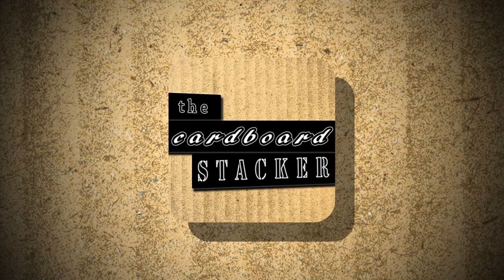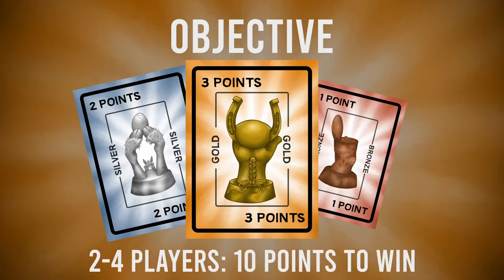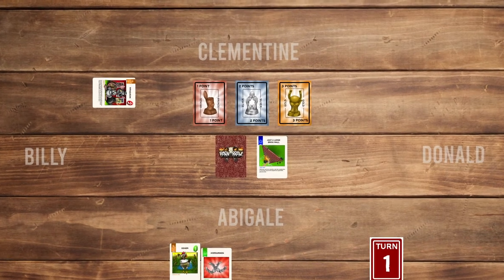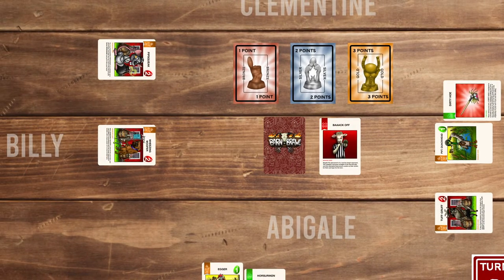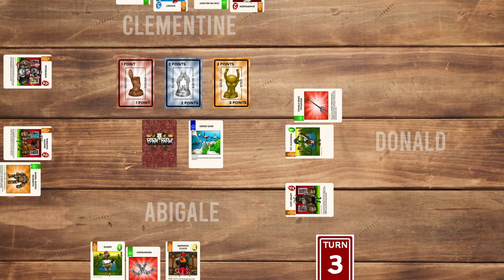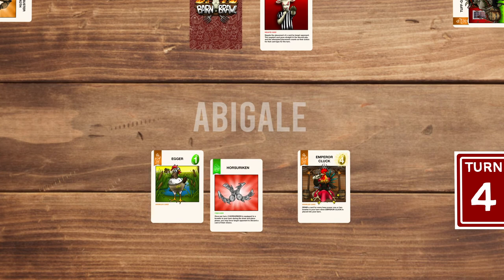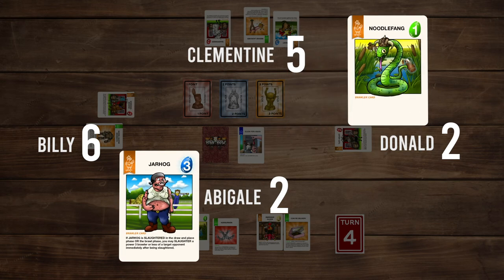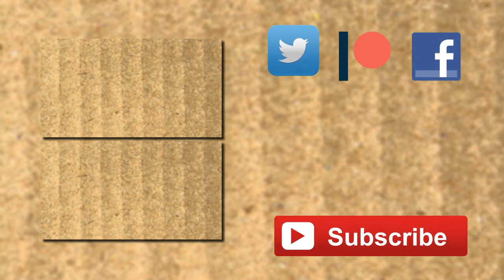HOW TO PLAY Barn Brawl (Epic Portal Games) | Learn in a Turn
00:00 Introduction
00:20 What is a Learn In A Turn video?
00:54 Setup
01:44 Objective
02:09 Game Flow
02:49 Draw and Place Phase | Turn 1
05:23 Turn 2
06:49 Turn 3
08:29 Turn 4
09:29 Brawl Phase
12:12 Determining Round Winners
13:33 Extra Notes
14:05 Conclusion
14:25 Outro

Barn Brawl is a risk taking strategy game involving building an unstoppable power across your brawler teams.

Place down brawlers strategically, equip them with powerful barnyard items, and send your team out  to become champions of the barnyard!

-from Epic Portal's website